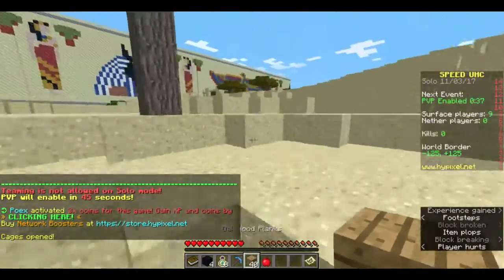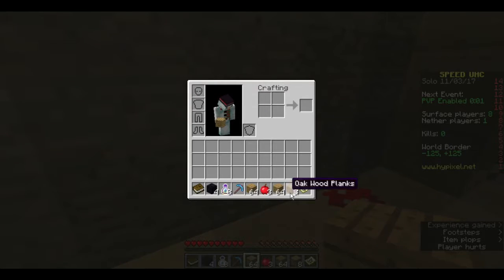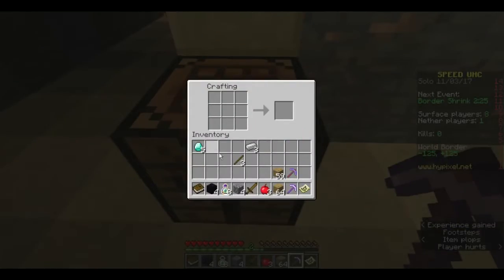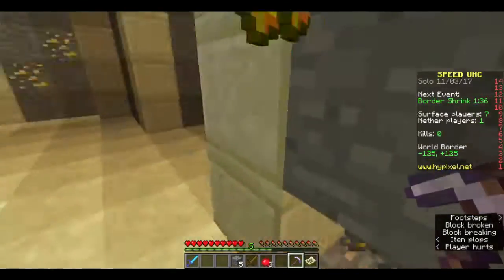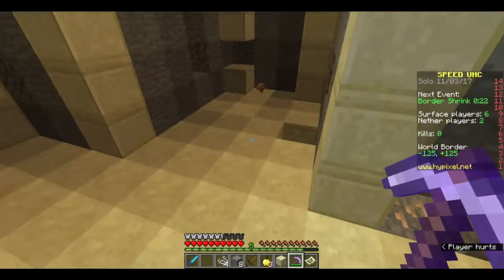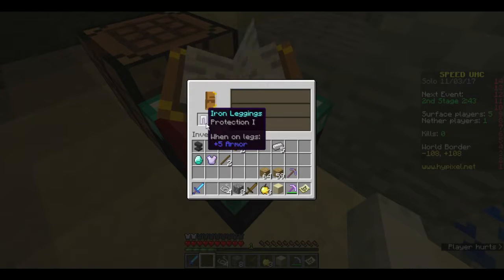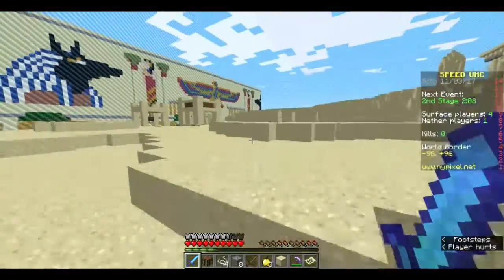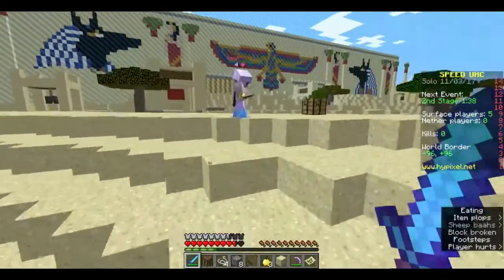SPEED UHC!! || EP. 01 || LUCKIEST GAME YET?!